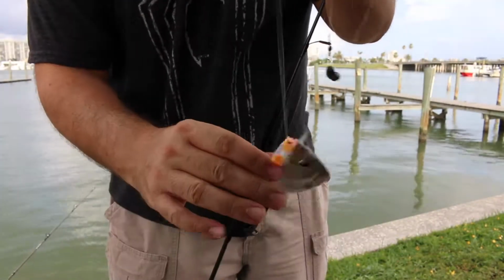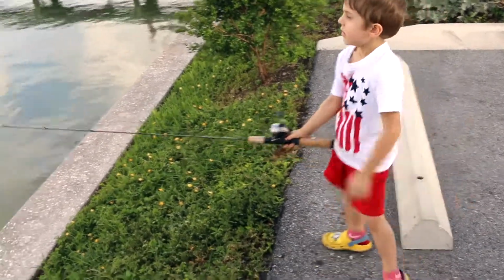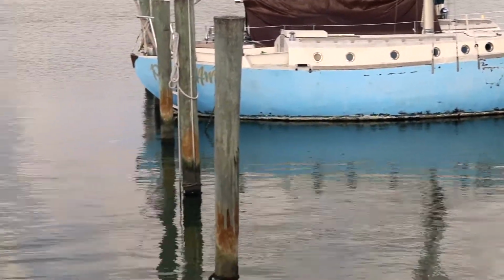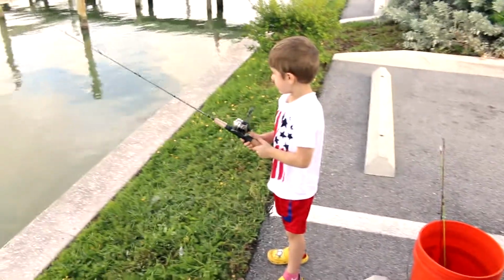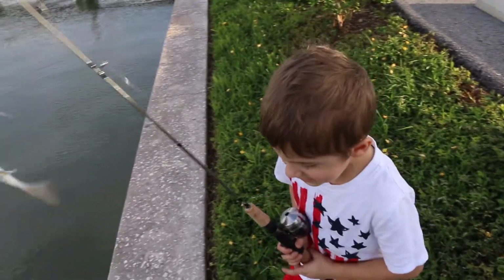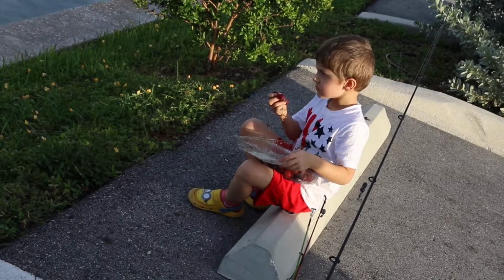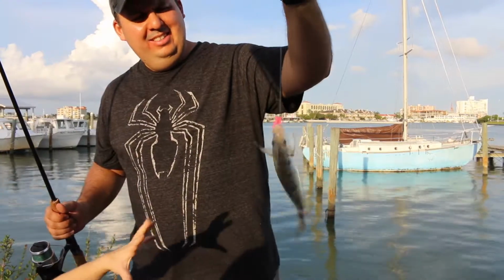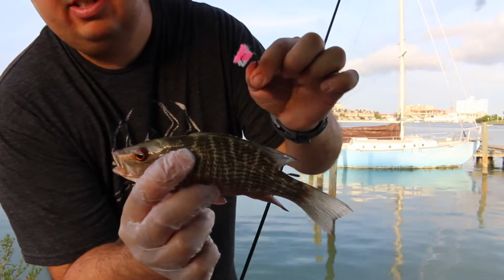Father and son go fishing and catch a bunch of fish!!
Fish Bites Bait
Small circle hooks
Kid's Fishing Rod

I took my 4-year-old son fishing and we had a great time! In this video, you can see a few tips that will make fishing trips with your kids a pleasure for both you and the kids.